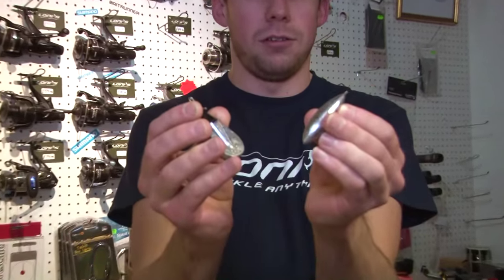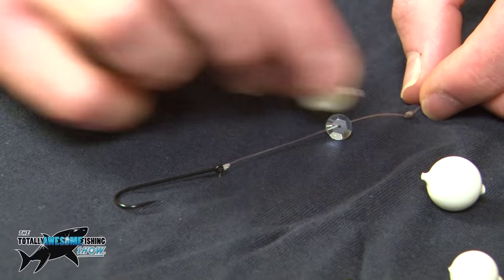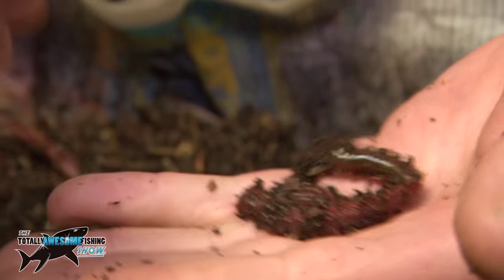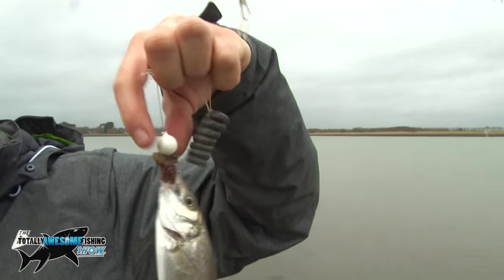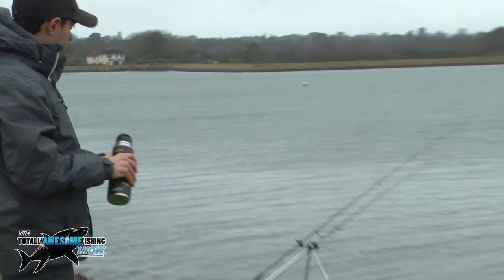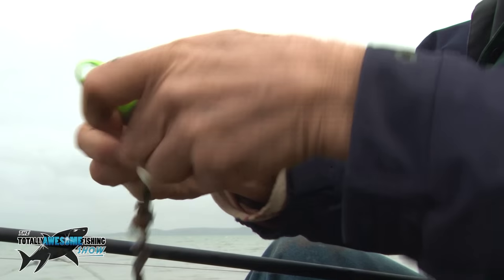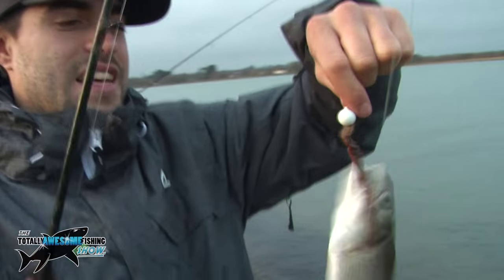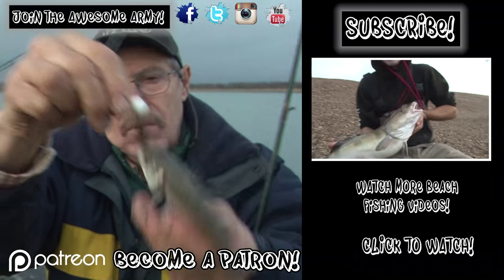Bass Fishing with a Pop-Up Rig | TAFishing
Every beach fisherman likes fishing for Bass! We've discovered the pop up rig which has really helped us to catch more Bass. It is also great for Whiting and Cod fishing in the winter. The pop up bead helps to keep your fishing bait suspended off the bottom, which will prevent the crabs from eating your bait. It also looks more appealing to fish and you can still fish a bait on the bottom. This way you can have a bait at different levels of the water column, therefore increasing your chances of a fish finding your bait! It's a fantastic rig and in this episode Graeme and Mike head to the south coast of England to test the rig out. In conditions that are not ideal for beach fishing, they still manage to catch Bass. We hope you enjoy the episode - Graeme & Mike

▬▬▬▬▬▬▬ SOCIAL MEDIA ▬▬▬▬▬▬▬

▬▬▬▬▬▬▬ ABOUT TAFISHING ▬▬▬▬▬▬▬

▬▬▬▬▬▬▬ TAOUTDOORS ▬▬▬▬▬▬▬